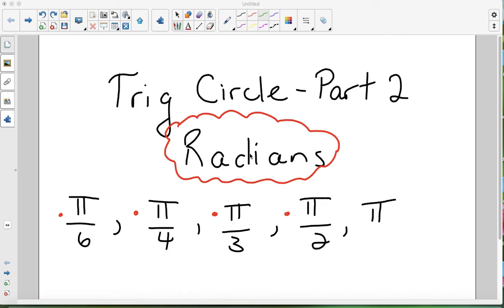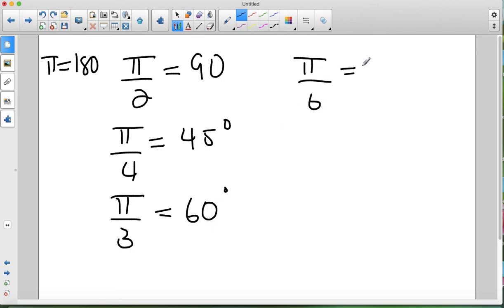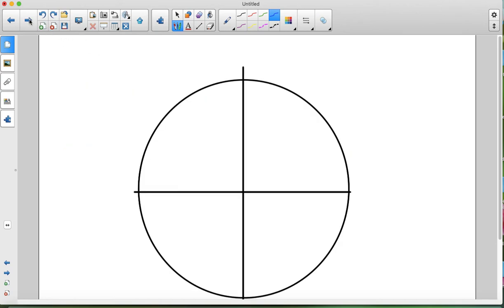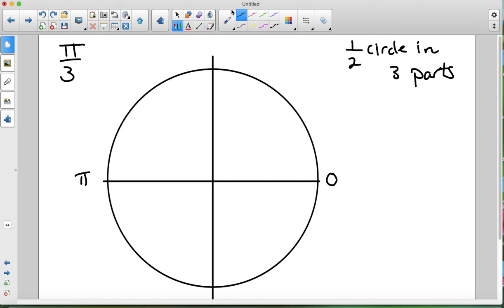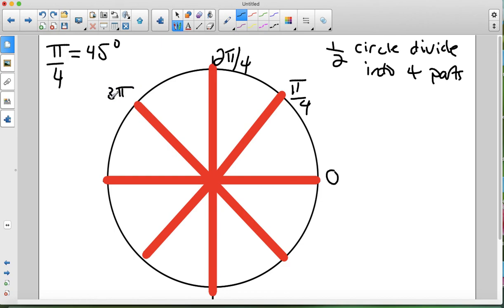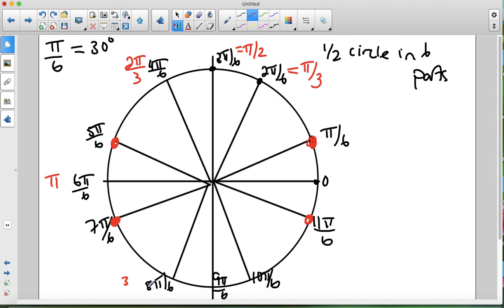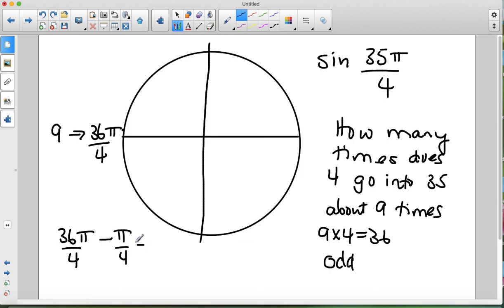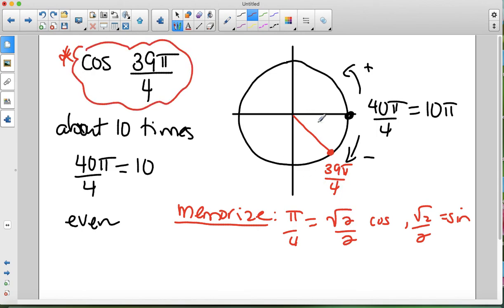trig circle part 2 radians